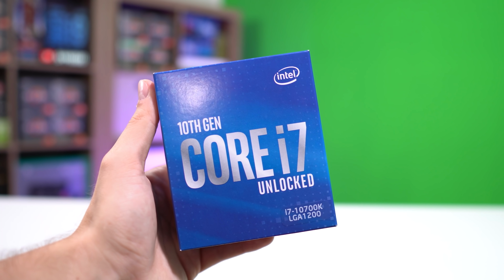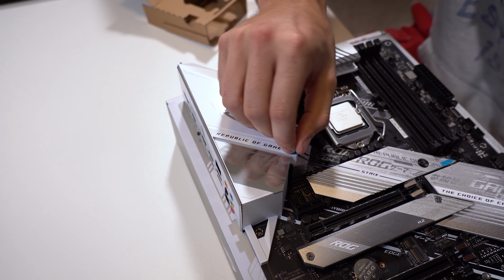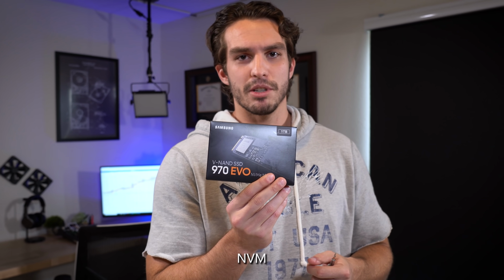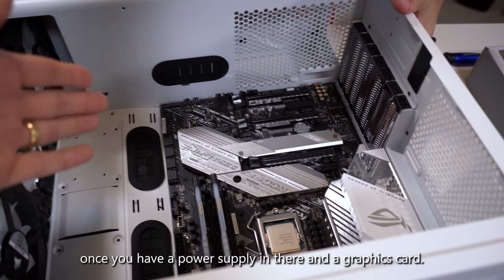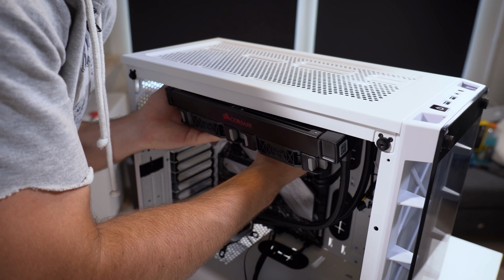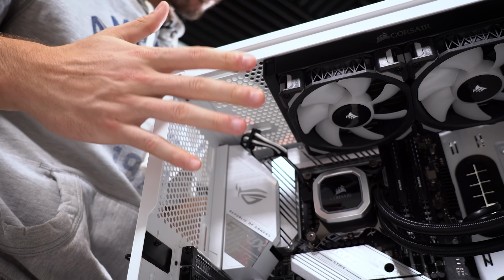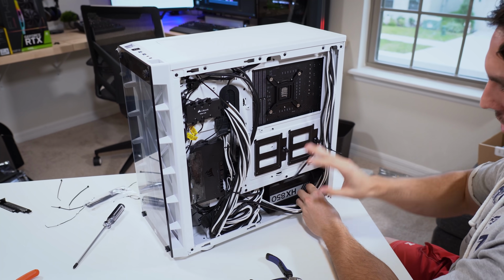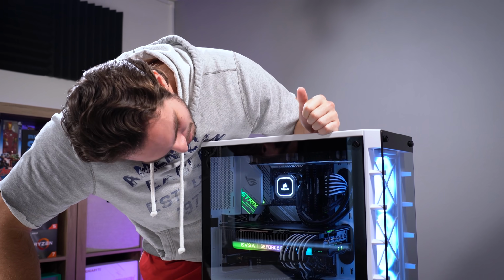The Village Idiot Builds a PC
Intel sent over a ton of parts for a gaming PC build... but what they didn't know was that I had plans to let the village idiot (AKA my brother) build it instead! Will it even turn on?

▶ PC parts list:
Intel Core i7 10700K
ASUS Prime Z490-A
Corsair H100i RGB Platinum
EVGA RTX 3080 FTW3 Ultra
Corsair Vengeance LPX DDR4
Samsung 970 Evo 1TB
Corsair iCUE 465X RGB
Corsair HX850 PSU

2x Pixio PX277 Prime 165Hz IPS Monitors